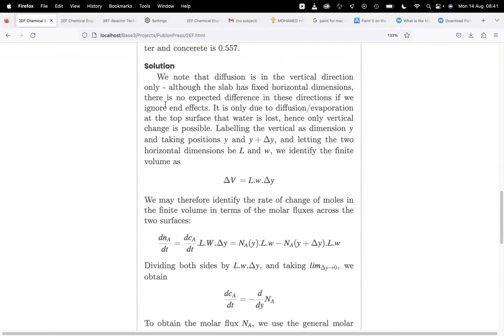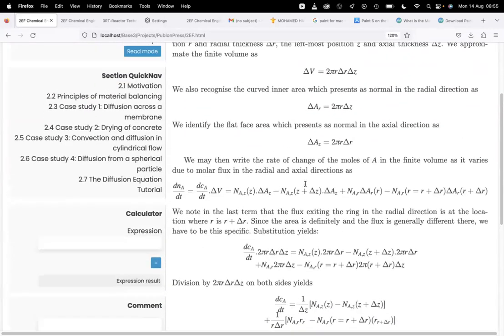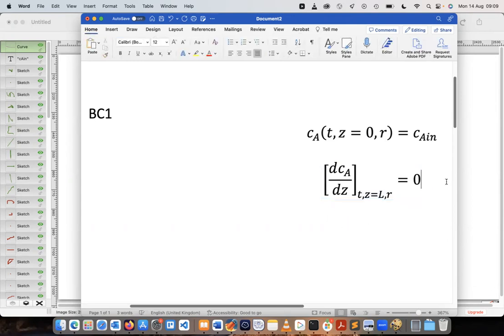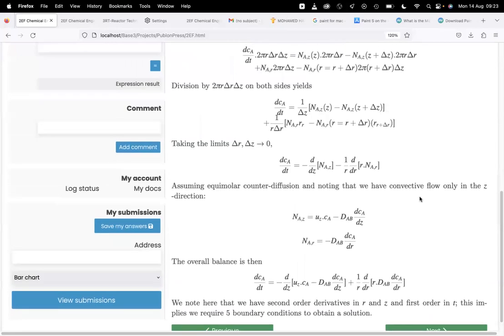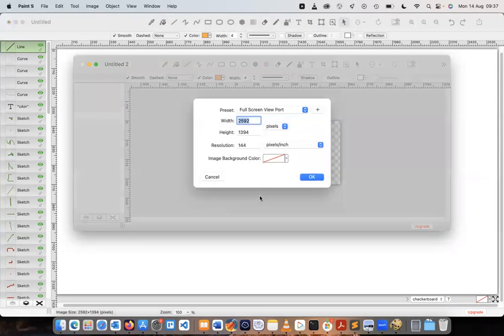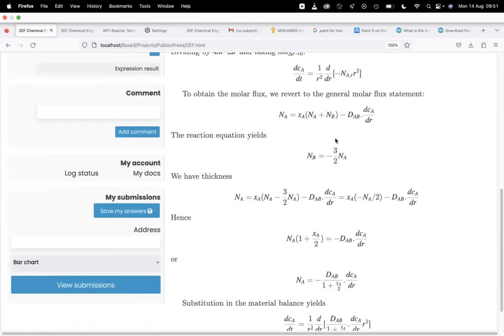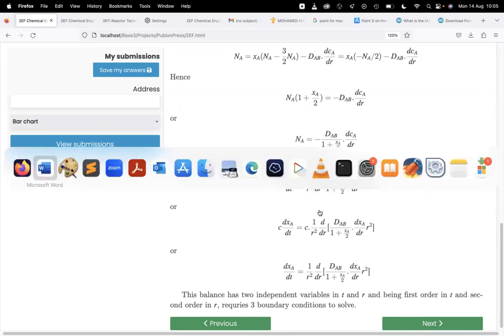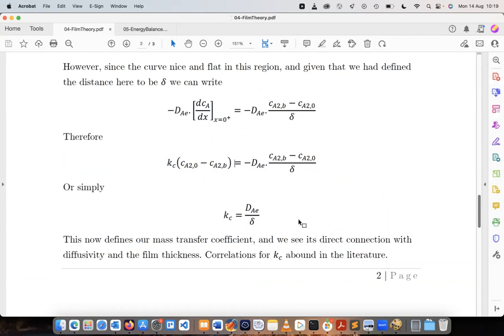Chemical Engineering Fundamentals: Case Study — Drying of Concrete (Finite Volume Setup)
This lecture covers case study — drying of concrete (finite volume setup), one part of the Chemical Engineering Fundamentals series on the Randhir Rawatlal channel.